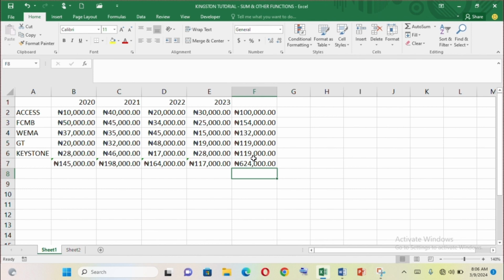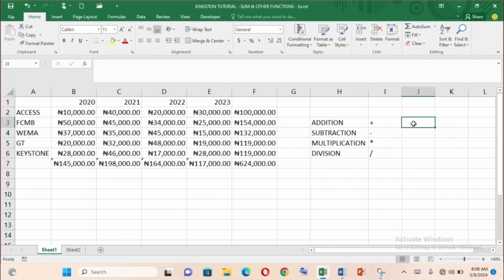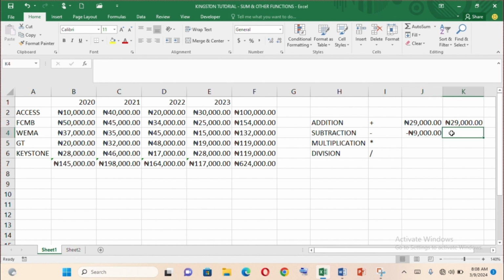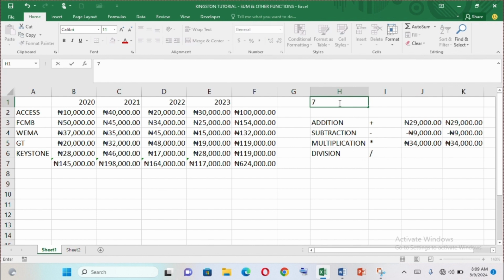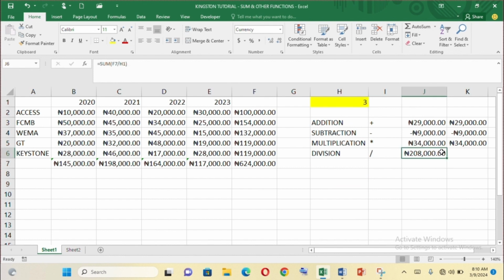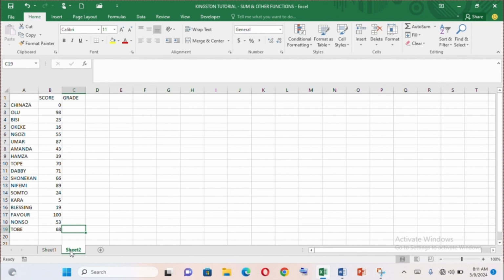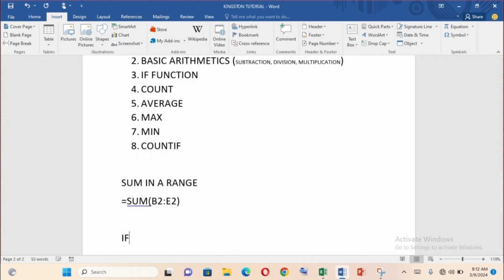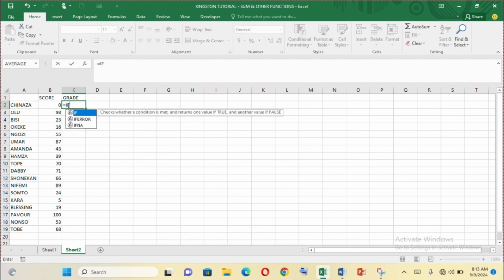EXCEL SUM & OTHER FUNCTIONS 2